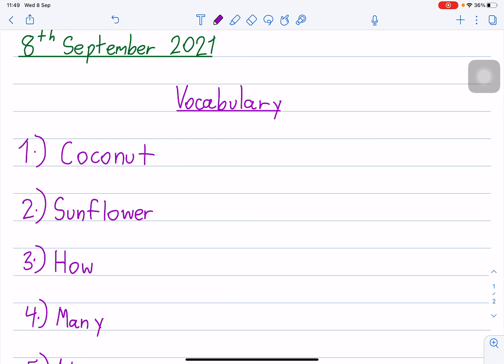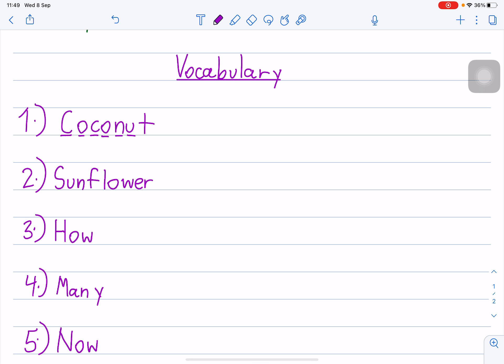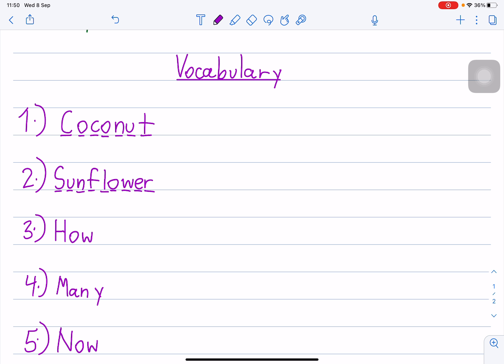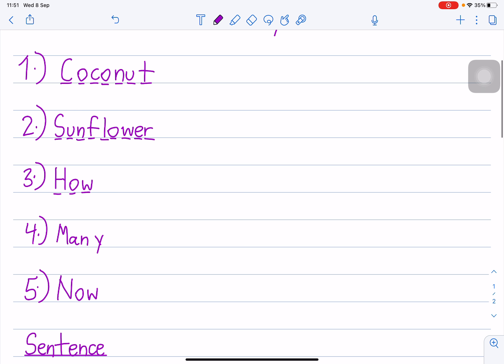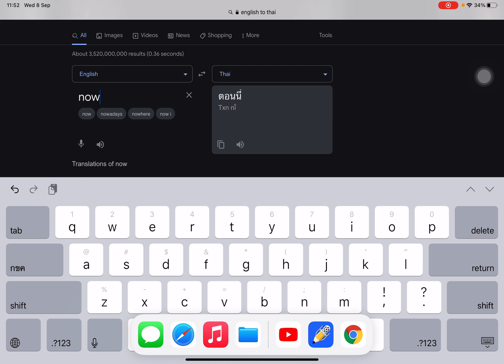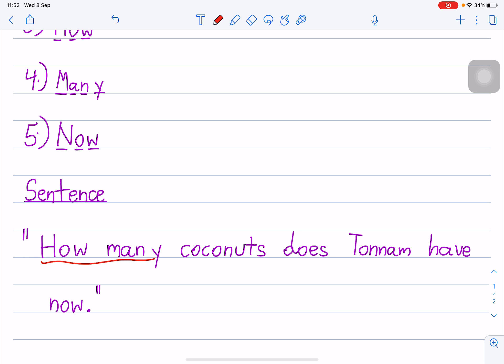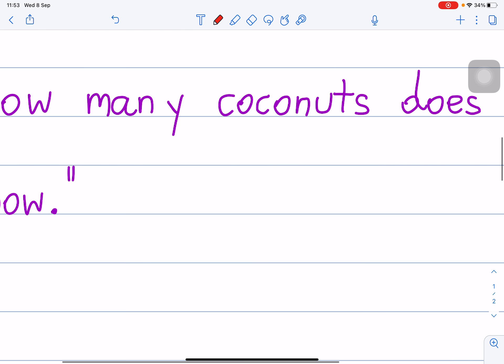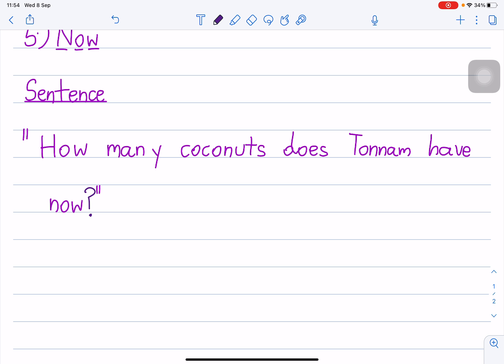Period 4 Maths vocabulary (08-09-2021 Wednesday)